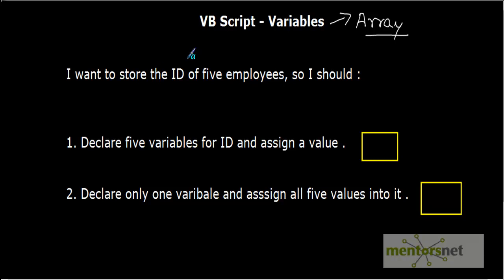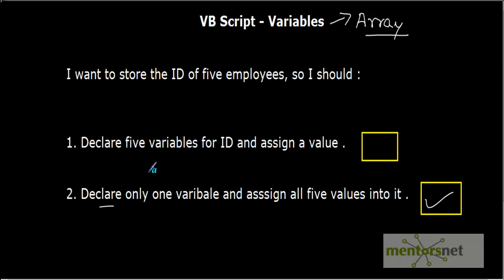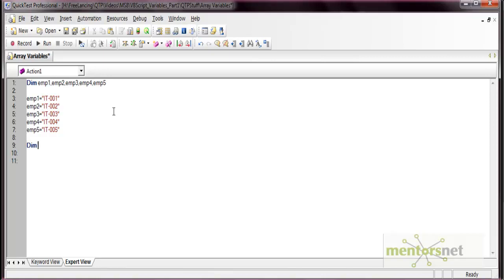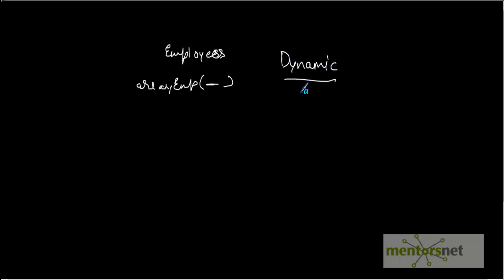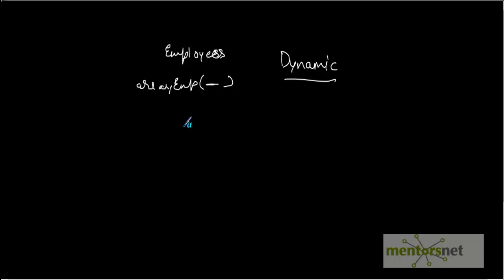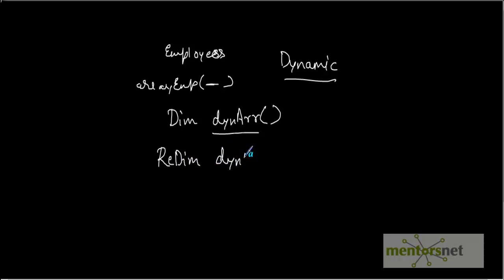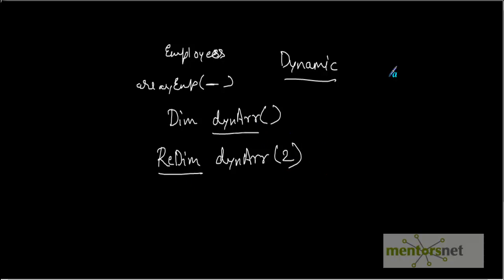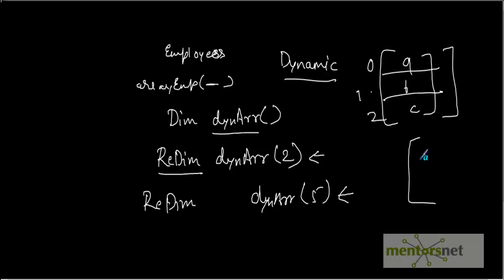QTP 18: Visual Basic Primer Using Array Variables